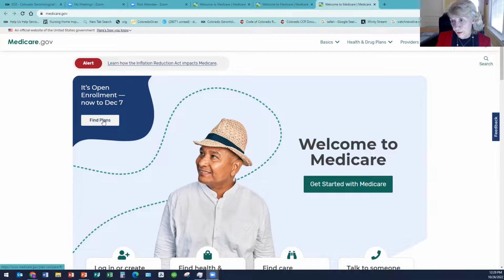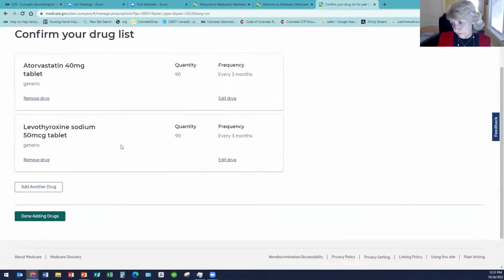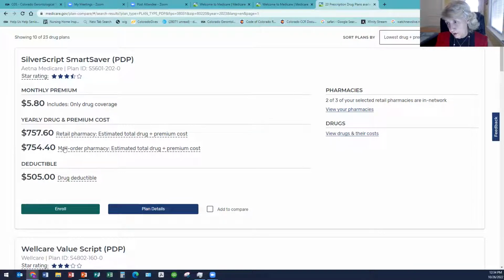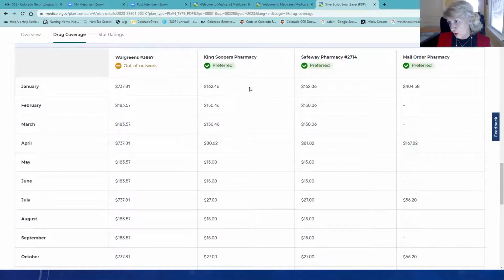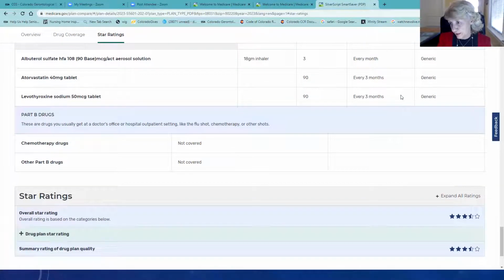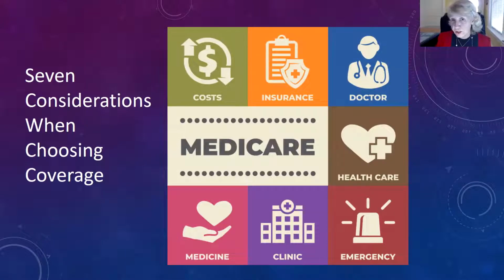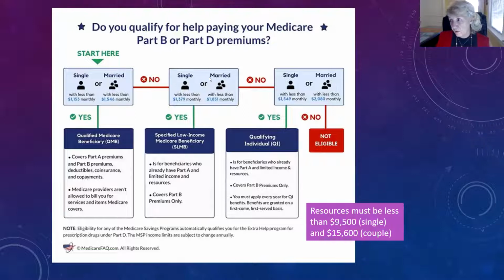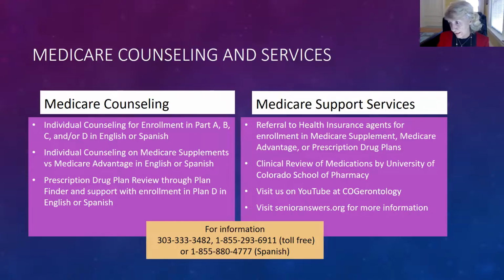Wednesday Lunch and Learn - Prescription Drug Benefits - Insulin, Vaccines, Formulary Changes/Tiers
The Inflation Reduction Act made two major changes for Medicare beneficiaries. The major benefit is that Prescription Drug Plans will be required to offer insulin for $35 per month regardless of the number of vials of the same drug that is used. Diabetics will be able to save hundreds of dollars each month.

Another change in the Act, is that all vaccines, including flu, pneumonia, COVID-19, and shingles will be covered in full by Medicare Part B.

Prescription Drug Plans annually make changes to their formulary, the out-of-pocket costs, deductibles, and premiums. Companies switch drugs between tiers, usually resulting in higher co-pays for many prescriptions.

Learn how to research your current drugs on the Medicare Plan Finder. Learn how to read the results of your search and make decisions about which plan to purchase that will work for you.